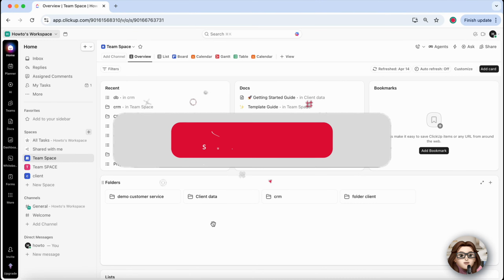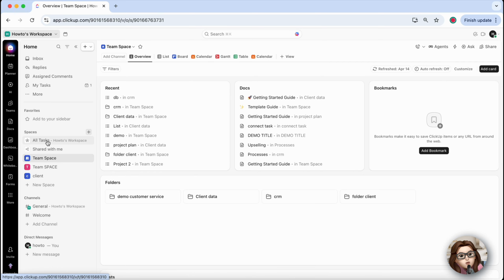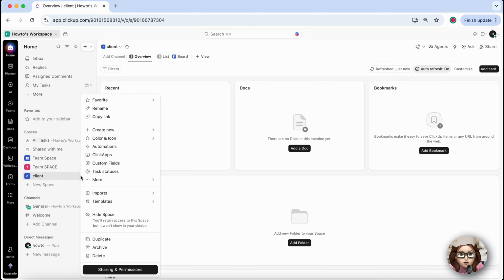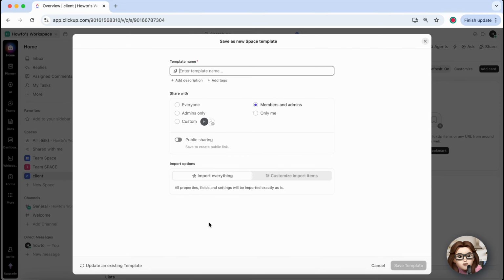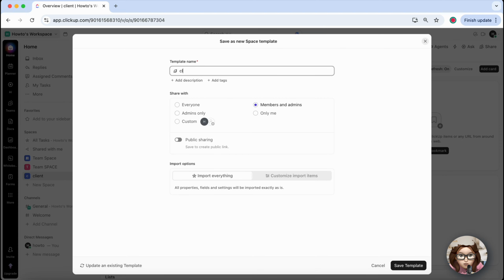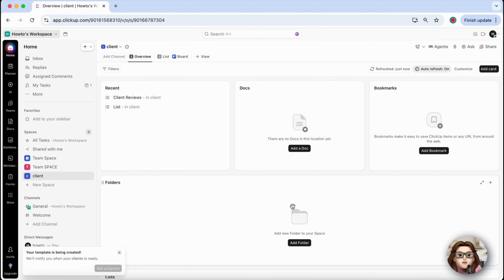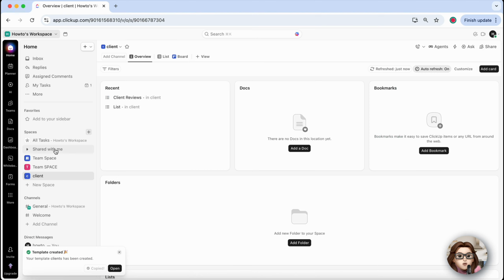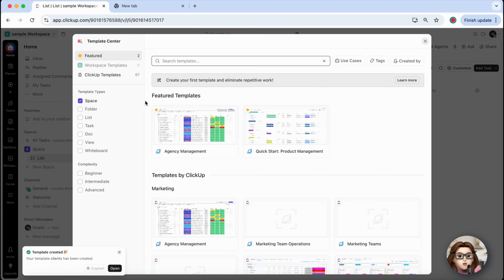How To Move A Clickup Space To Another Workspace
Trying to move a Space between workspaces in ClickUp? In this tutorial, you’ll learn what’s actually possible in ClickUp and how to effectively transfer your data to another workspace.

First, here’s the reality: ClickUp does not currently allow you to directly move a Space from one workspace to another. So if you were hoping for a simple “move” button… it doesn’t exist.

But don’t worry—there are reliable workarounds, and I’ll walk you through them step by step.

In this guide, you’ll learn the best way to transfer your Space using export and import methods. You can export your data (usually as CSV files) and then import it into another workspace.

We’ll also cover how to manually recreate your structure. This includes setting up Spaces, Folders, Lists, and tasks in the new workspace to match your original setup.

You’ll also learn how to use templates. You can save Lists or Folders as templates and reuse them in another workspace, which is often the easiest method.

This tutorial is perfect for teams switching workspaces, freelancers managing multiple clients, or anyone restructuring their ClickUp setup.

In addition, you’ll learn helpful tips such as backing up your data before transferring, testing with a small project first, and checking permissions after migration. These small steps can prevent data loss and confusion.

You’ll also discover how to handle files, comments, and custom fields during the transfer process, ensuring nothing important is missed.

By the end of this video, you’ll know exactly how to move your ClickUp Space to another workspace using the best available methods.

This video shows you How To Move A Clickup Space To Another Workspace Easily! Watch this Video till the end to learn How To Move A Clickup Space To Another Workspace.

Were you able to figure out How To Move A Clickup Space To Another Workspace? Share this with your friends who want How To Move A Clickup Space To Another Workspace.

Problem Solved in this Video-:

What Do you Think of How To Move A Clickup Space To Another Workspace?